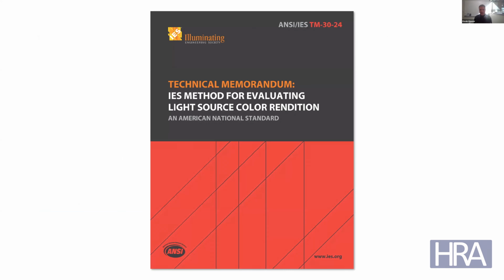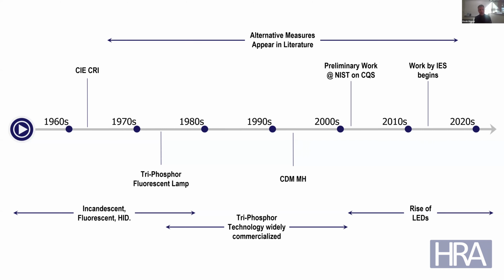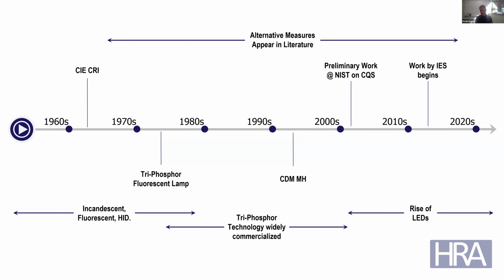Key Messages: Highlighting Consensus-Driven Development of an Important New Standard